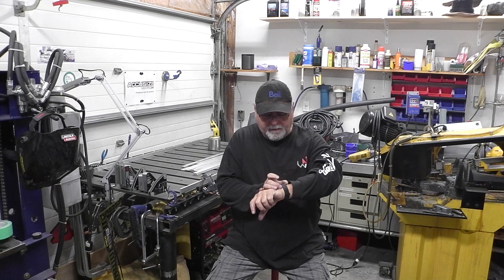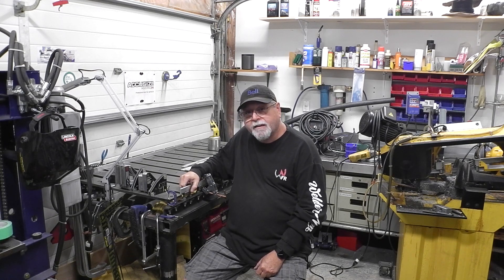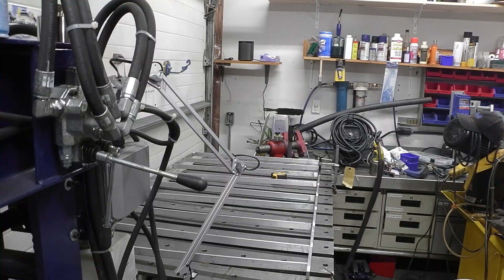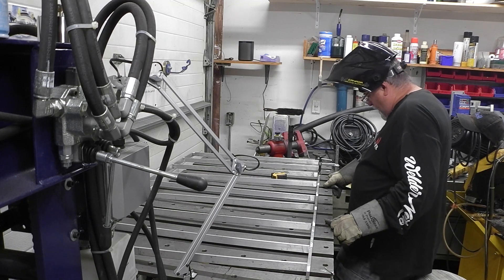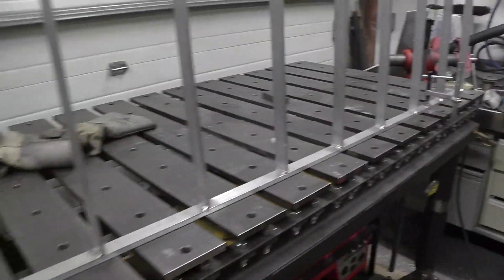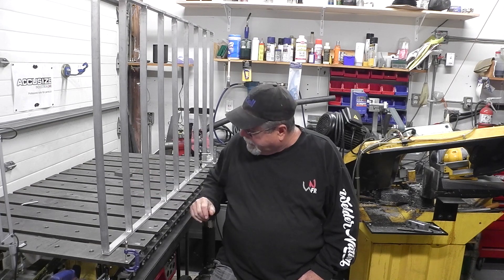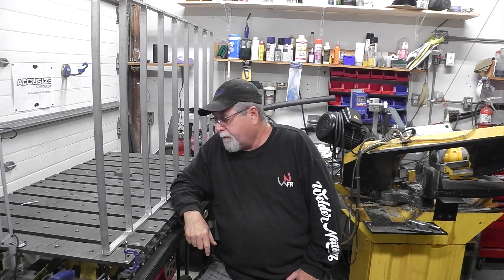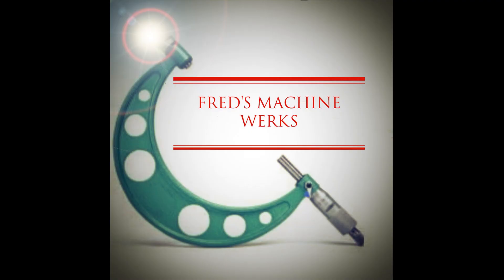Another day in sht shop Just a little project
Just small project
Had to build a small gate/fence for under the deck. My dogs were chasing the rabbits under there. Hopefully this will stop.
Will be back to the rotary table this week.